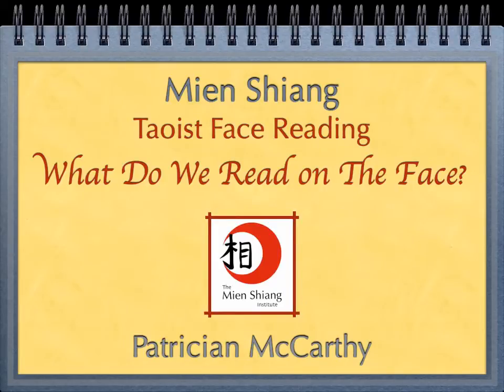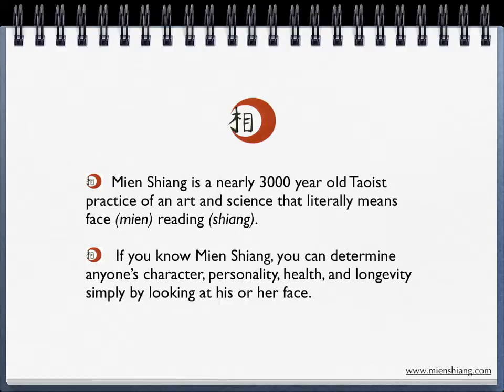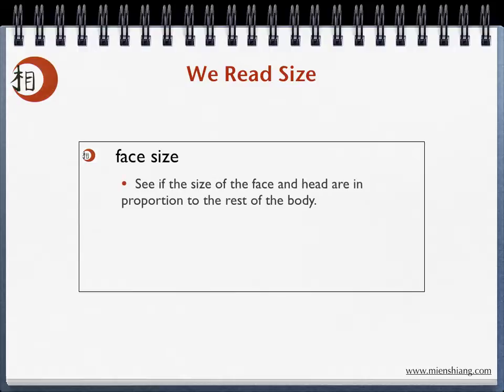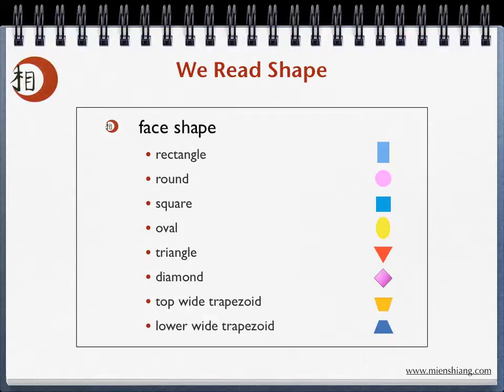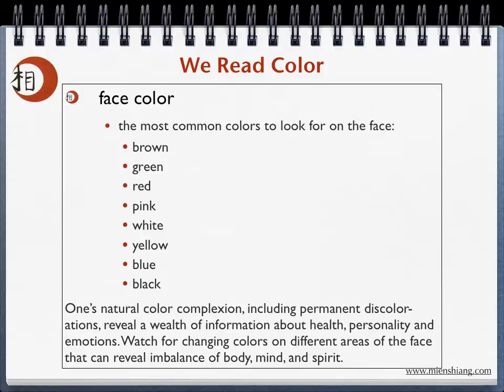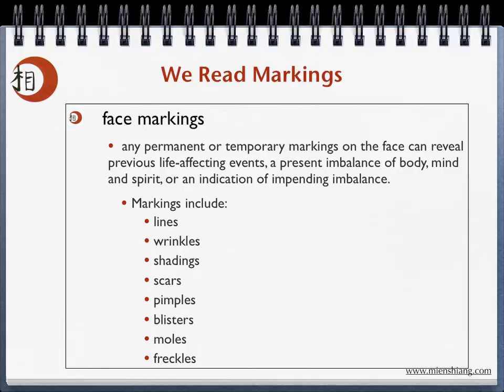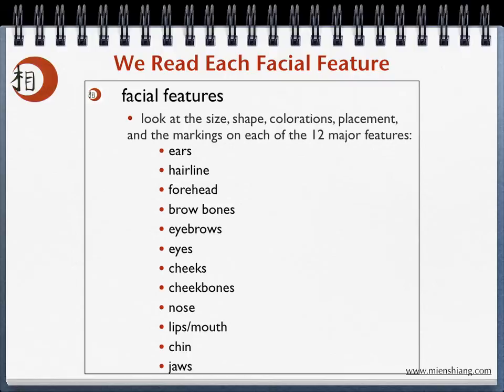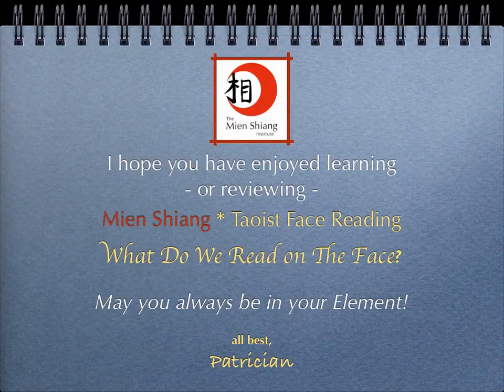What Do We Read On The Face?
A short, but in depth tutorial on what we read on the face in the practice of Mien Shiang * Taoist Face Reading